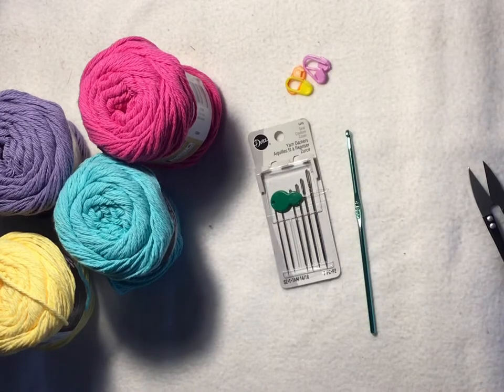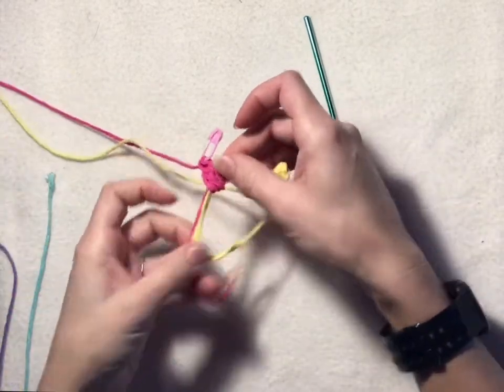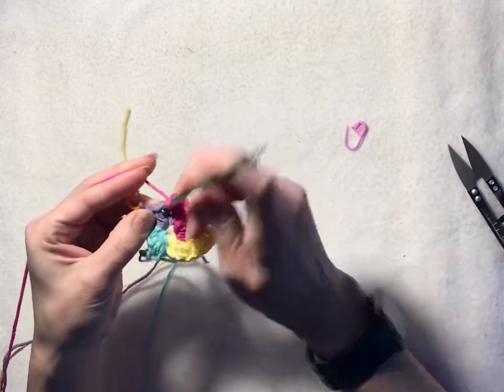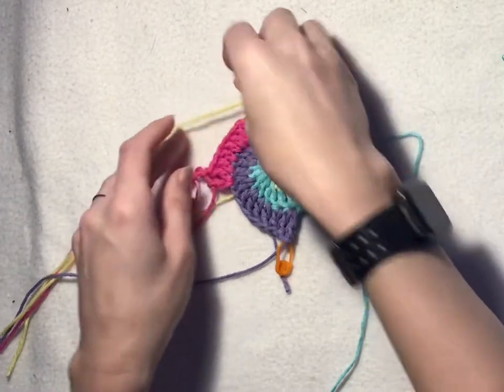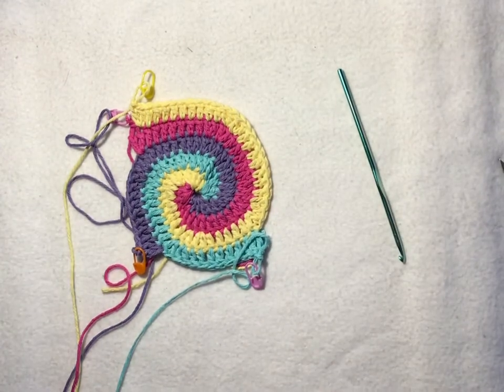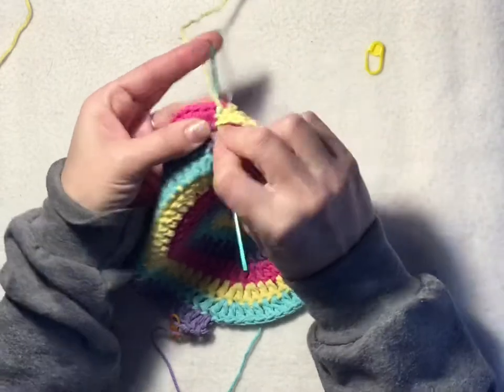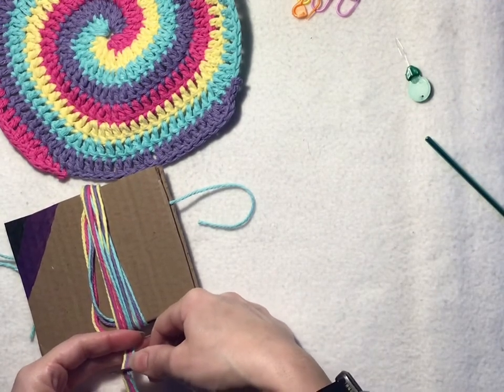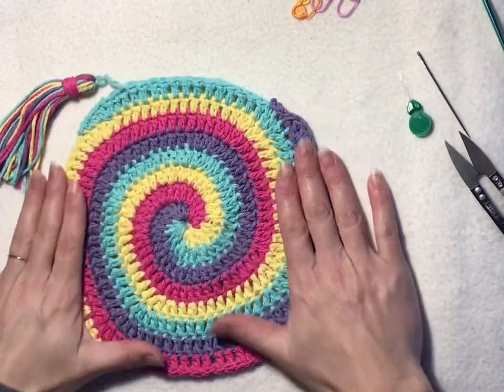Crochet Spiral Hot Pad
Learn and make with me this lovely spiral Crochet hot pad.
I made this one specifically to be more festive with spring and Easter coming up. By all means change it up with different colors to create your own unique designs. Please do share with me your creations!

Crochet hooks, darning needle, scissors, markers